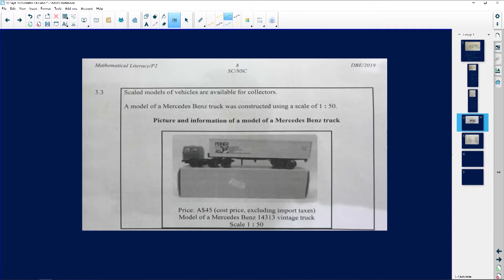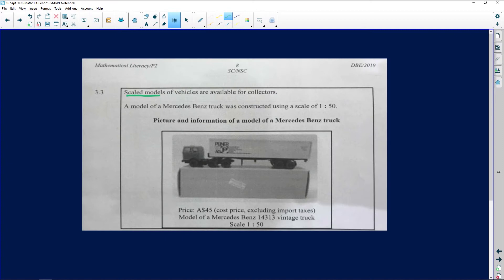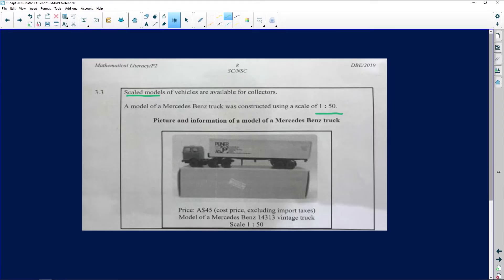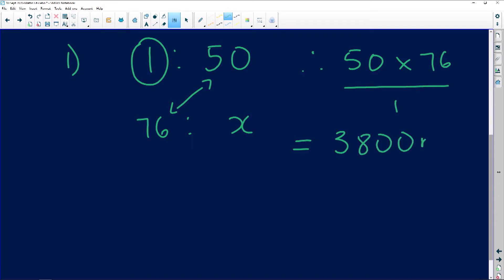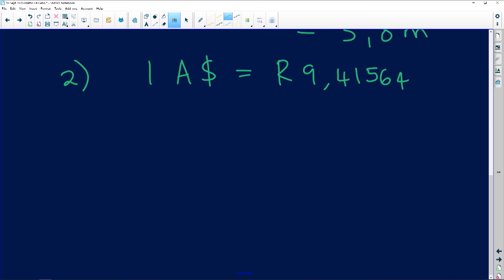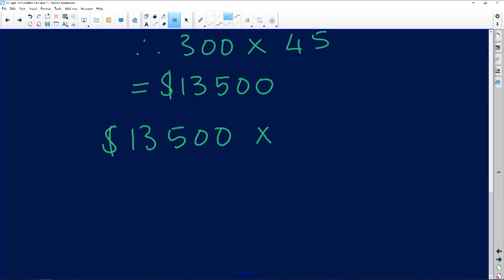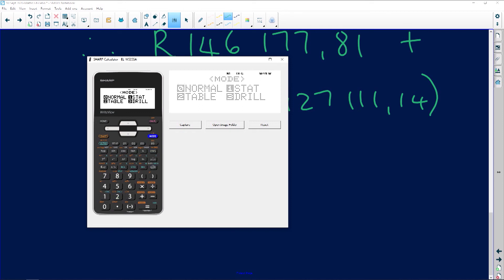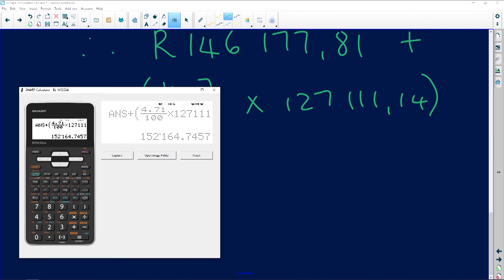Maths Literacy 2020: Number Scales: Scaled Models